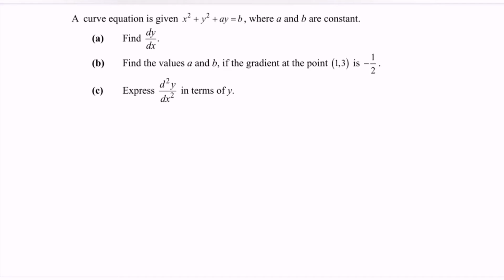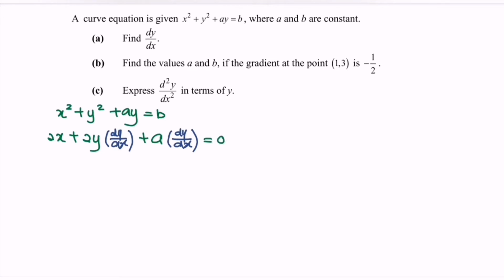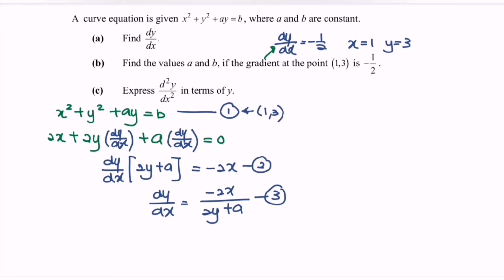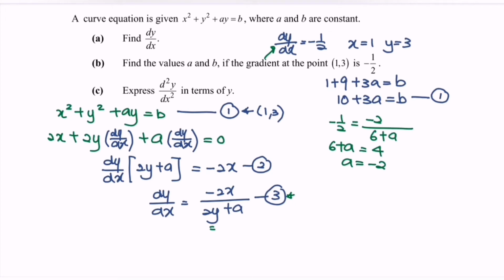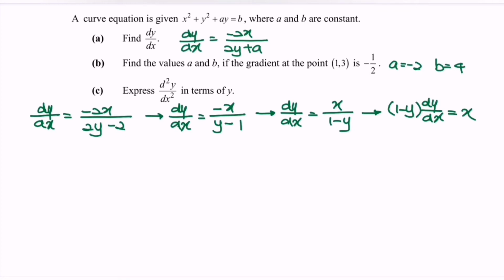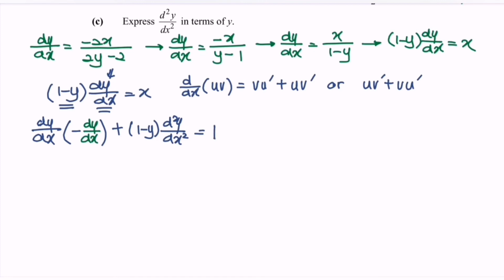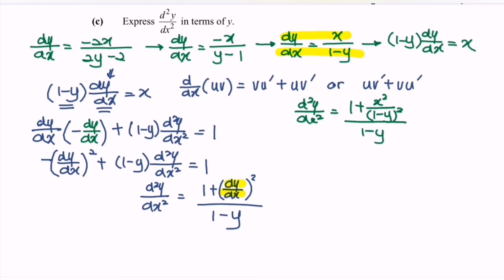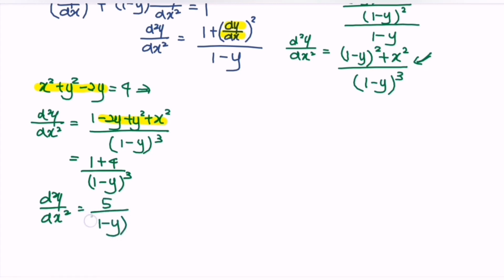PYT9 Implicit Differentiation 2001/2002